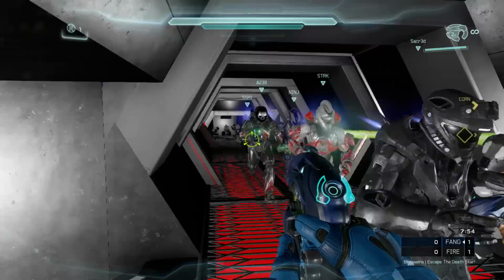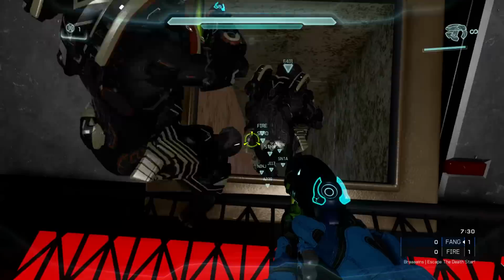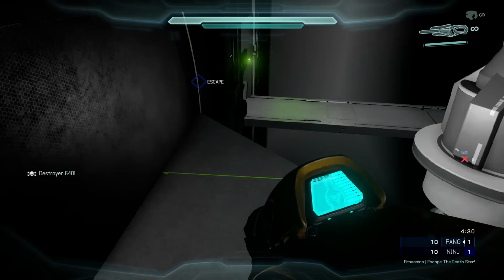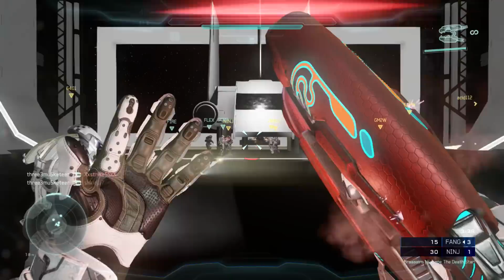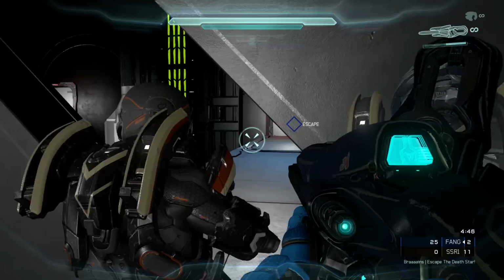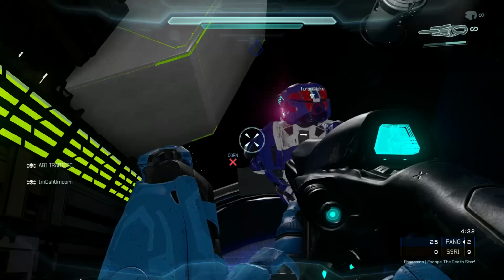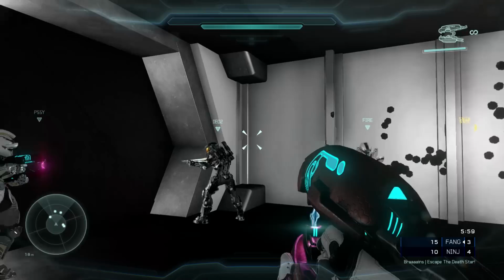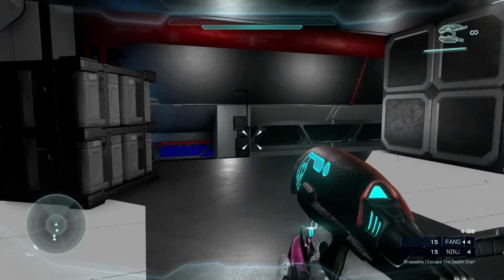Escape the Death Star in Halo 5!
Can you escape Darth Vader on the Death Star?

Map Author : WookieCookies1

"Escape the Death Star in Halo 5!" was created under Microsoft's "Game Content Usage Rules" using assets from Halo 5: Guardians, and it is not endorsed by or affiliated with Microsoft."